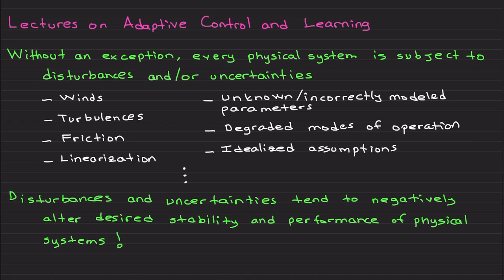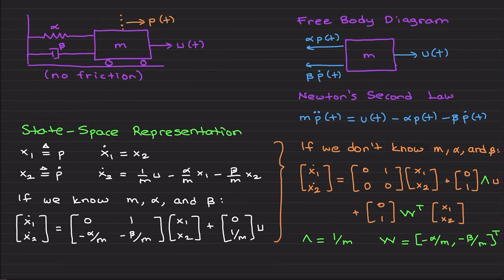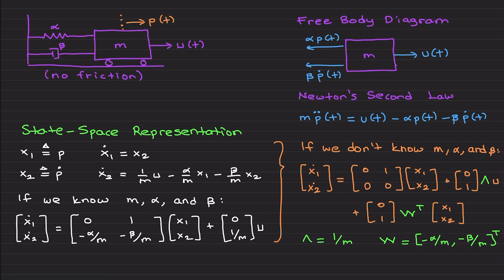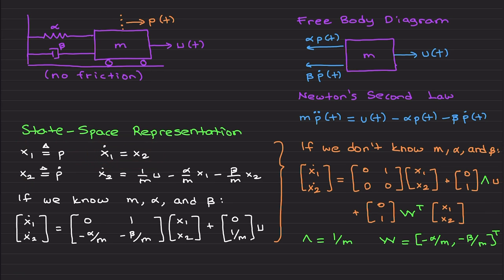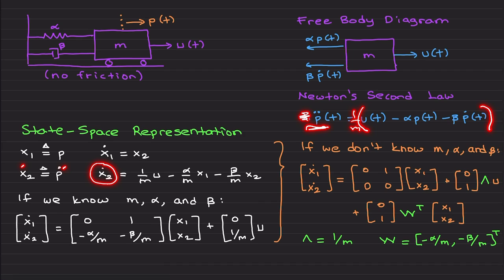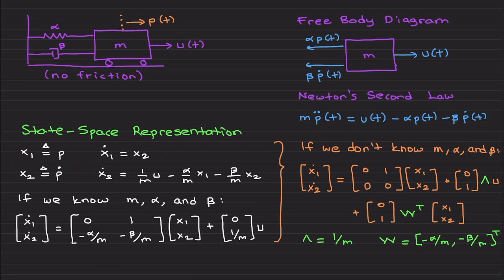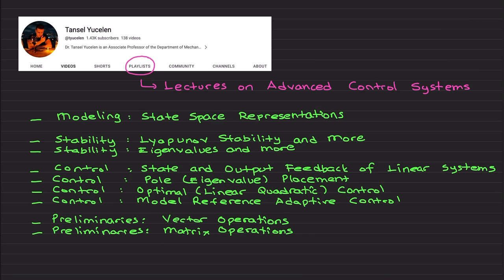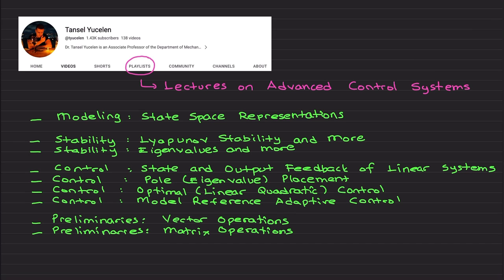An Introduction to Adaptive Control and Learning (Lectures on Adaptive Control and Learning)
This video explains the importance of adaptive control and learning in dealing with uncertain systems, compares adaptive control theory with robust control theory that is also an important methodology in dealing with uncertain systems, and mentions prerequisites on what you should watch first before diving into the world of adaptive control and learning. Have fun!